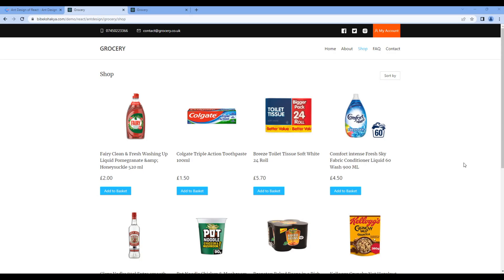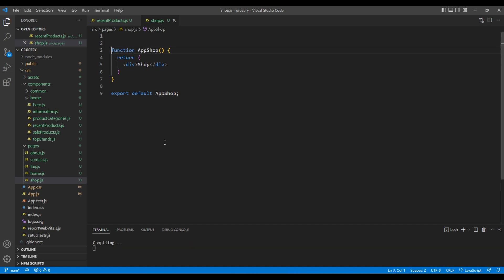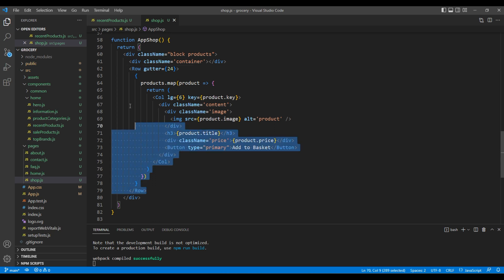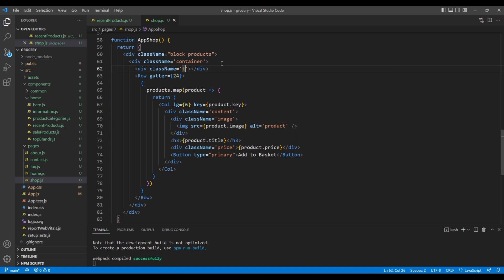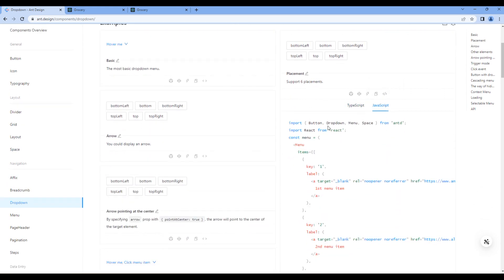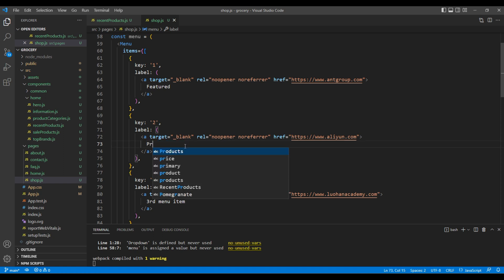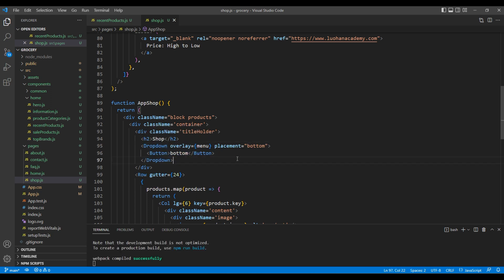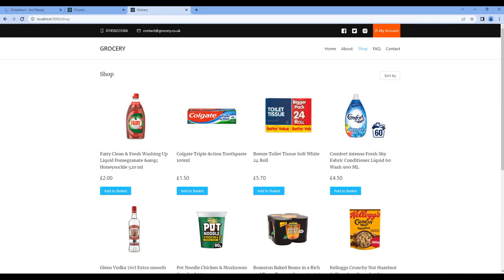React JS #14 - Use grid, button and dropdown component to work on shop page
Introduction:
In this tutorial, I'll show you how to use grid, button and dropdown component to work on shop page.